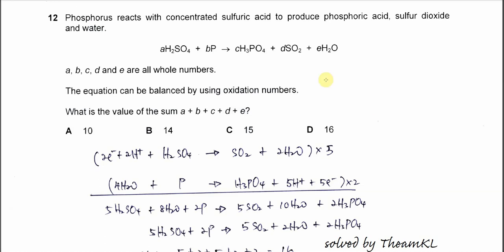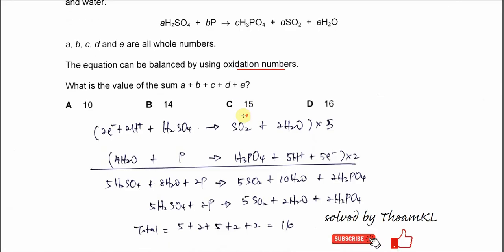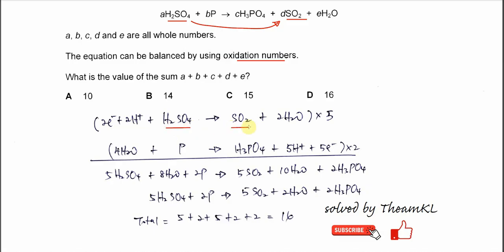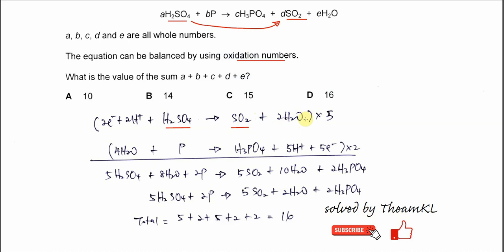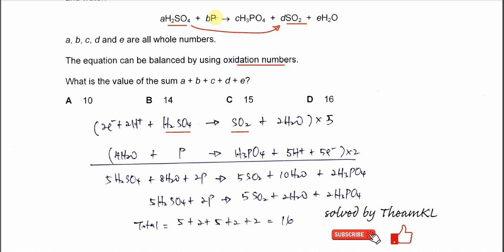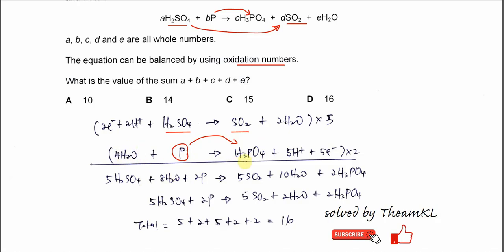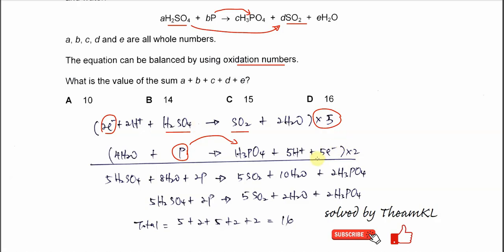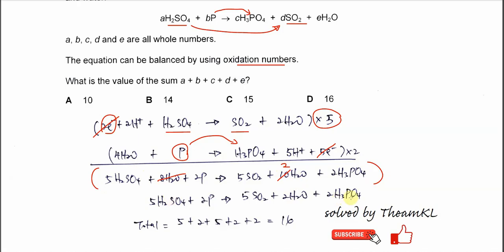9701/12/M/J/24/Q12 Cambridge International AS Level Chemistry May/June 2024 Paper 12 Q12